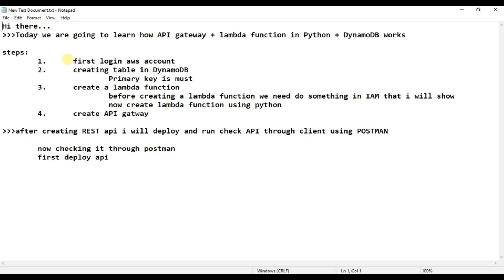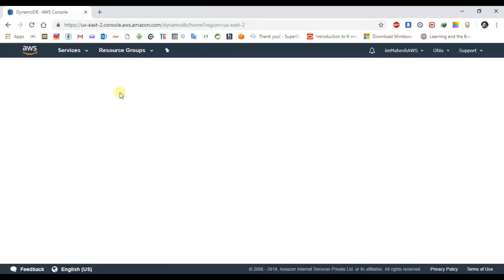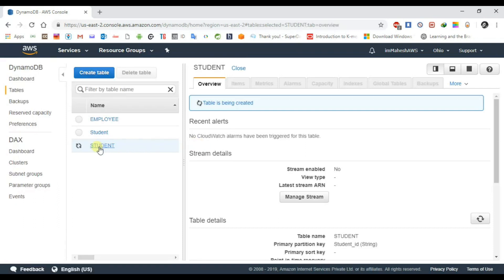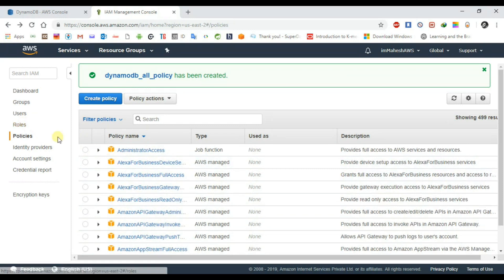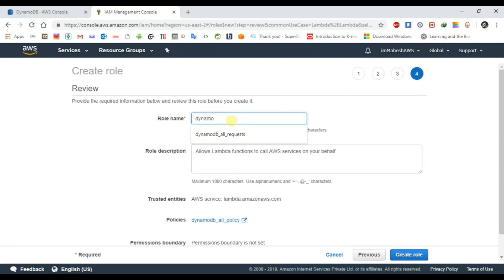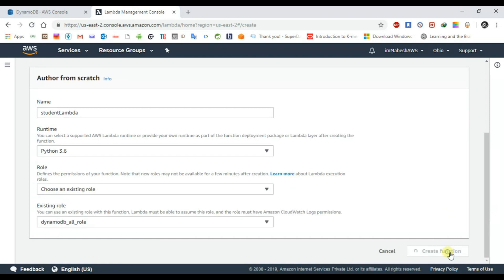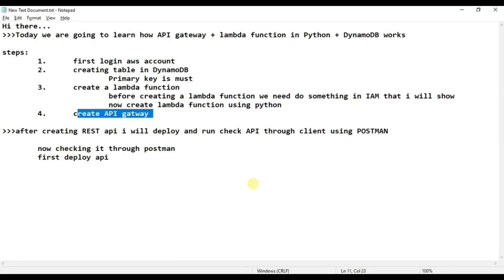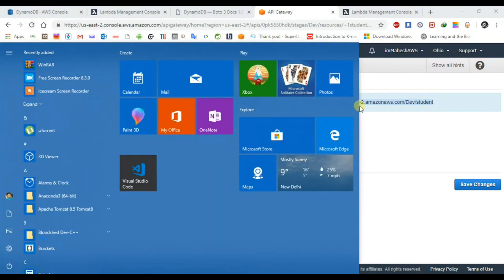AWS API Gateway + AWS Lambda + Python + AWS DynamoDB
This tutorial will show you how easily you can work on API Gateway ,lambda function using python and DynamoDB. This video is very helpful for beginners.

It has clear explanation of all components being used in this API via design diagram.

It has clear code walk through and stitching the components together to make functional API.

It also shows securing the API using API token and authorization using AWS access key ID and access secrete.

API Gateway handles all the tasks involved in accepting and processing up to hundreds of thousands of concurrent API calls, including traffic management, CORS support, authorization and access control, throttling, monitoring, and API version management. API Gateway has no minimum fees or startup costs. You pay for the API calls you receive and the amount of data transferred out and, with the API Gateway tiered pricing model, you can reduce your cost as your API usage scales.

AWS Lambda is an event-driven, serverless computing platform provided by Amazon as a part of Amazon Web Services. It is a computing service that runs code in response to events and automatically manages the computing resources required by that code.

Python is a high-level, general-purpose programming language. Its design philosophy emphasizes code readability with the use of significant indentation. Python is dynamically-typed and garbage-collected. It supports multiple programming paradigms, including structured, object-oriented and functional programming.

Amazon DynamoDB is a fully managed proprietary NoSQL database service that supports key–value and document data structures and is offered by Amazon.com as part of the Amazon Web Services portfolio. DynamoDB exposes a similar data model to and derives its name from Dynamo, but has a different underlying implementation.